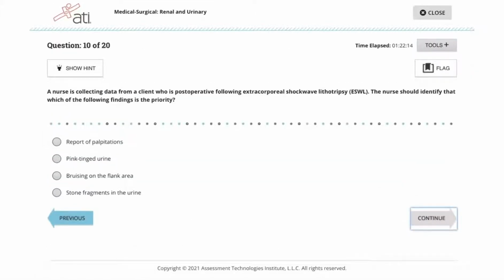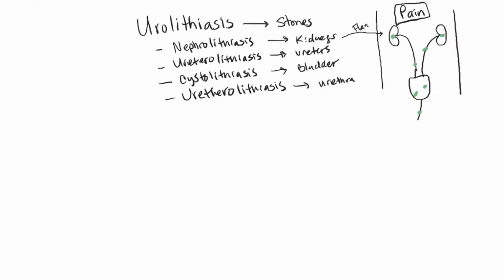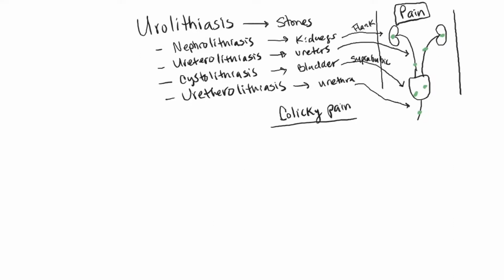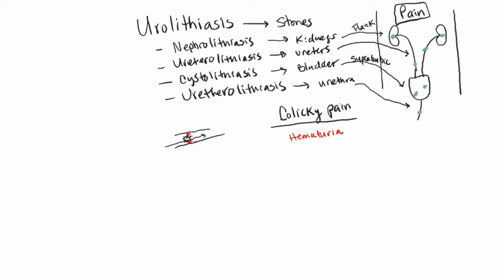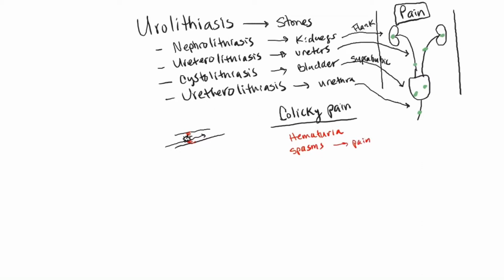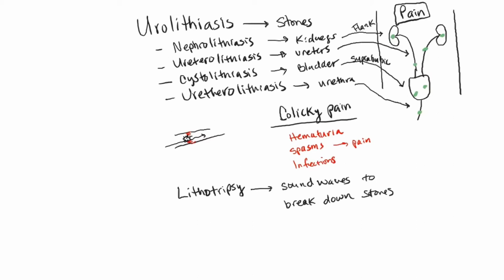Learn NCLEX Now: Lithotripsy